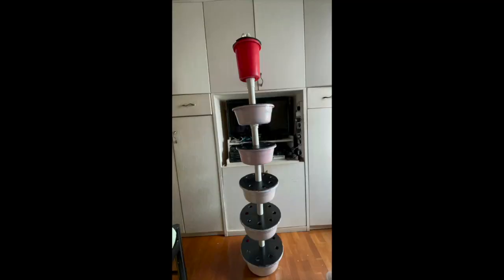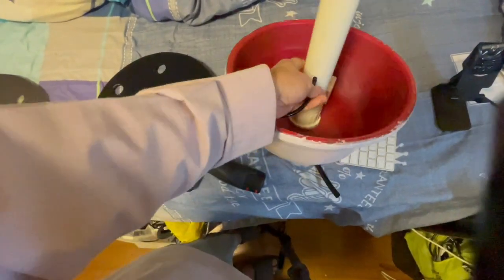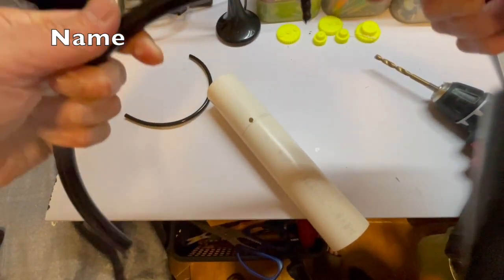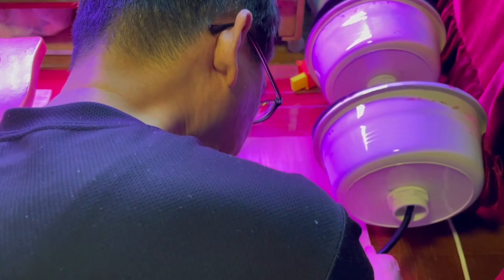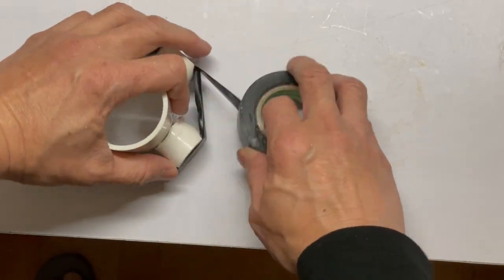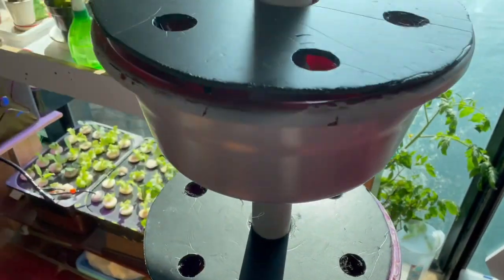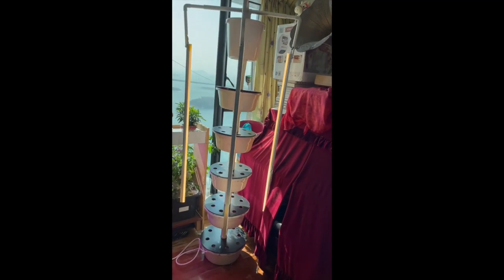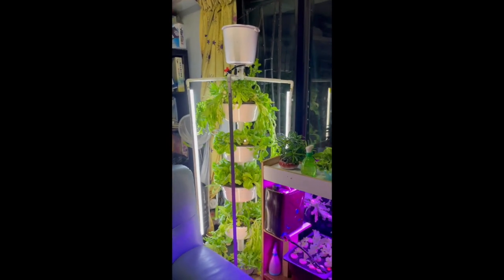Basin Style Passive Vertical Hydroponics Tower part 2